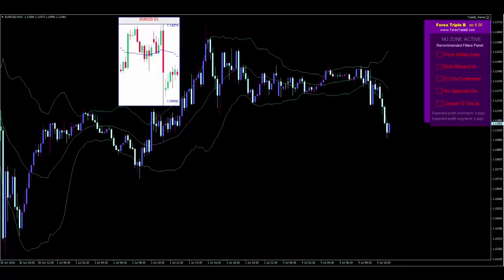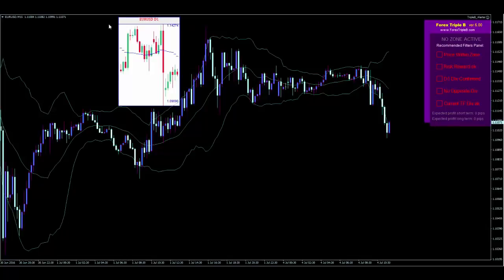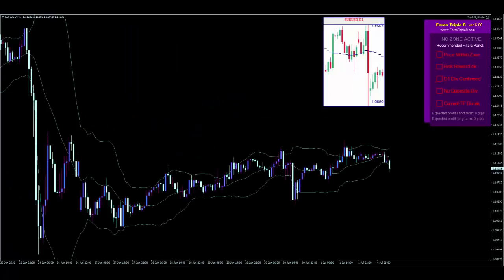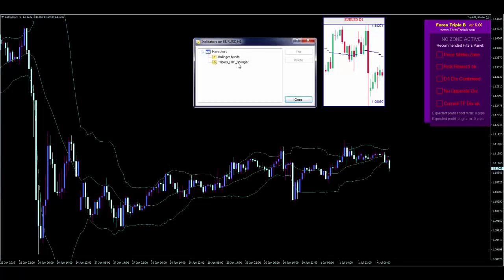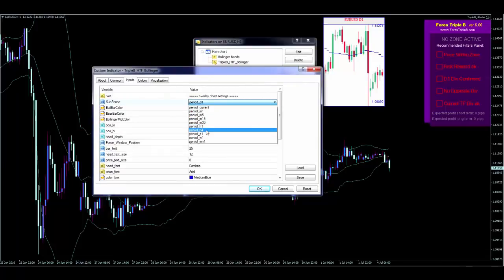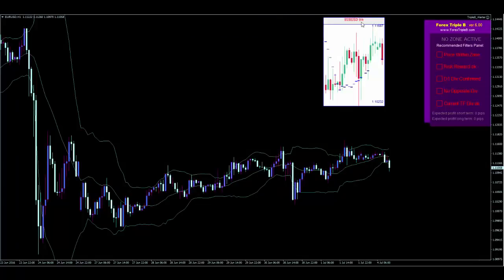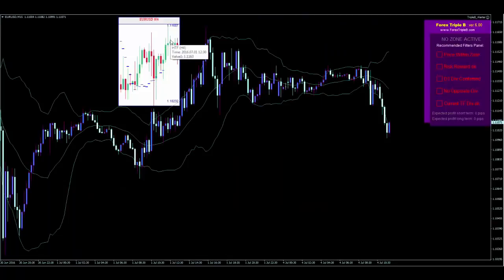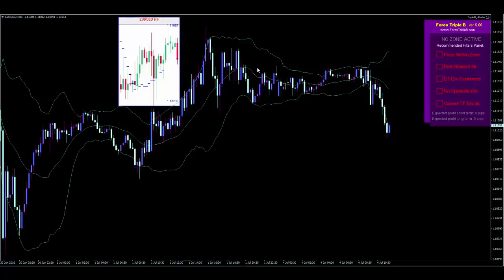Forex Triple B 2 0, High Profit Trading System Reviews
Profitable And Proven Forex Trading System Including Semi-automated Expert Advisor, Alert Software And Strategy Guides. From The Trading Desk Of World Famous Pro Trader Vladimir Ribakov.
PROFITABLE 1- CLICK TRADING
AT YOUR FINGERTIPS
Beginners, Scalpers, Day Traders, Swing Traders – We Heard You
See How The New Triple B Can Add Hundreds Of Pips To Your Daily Income